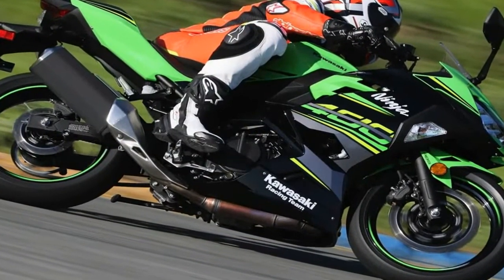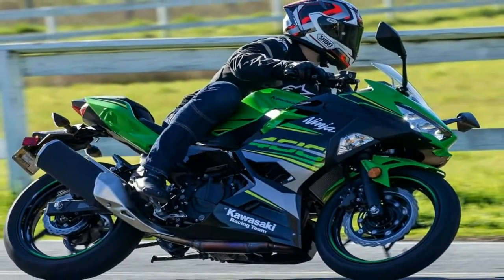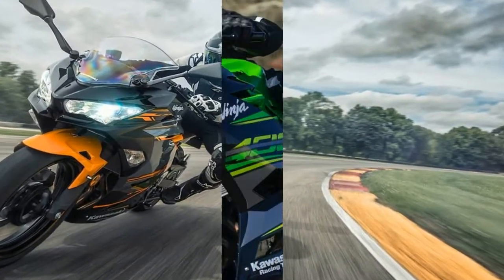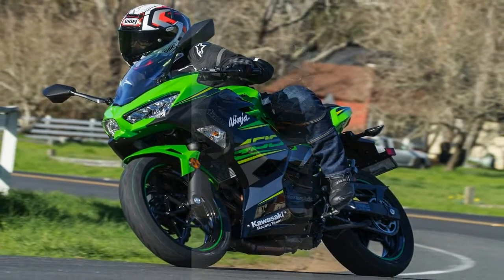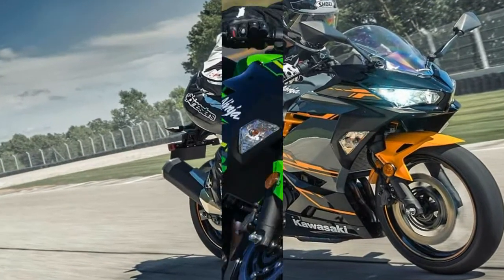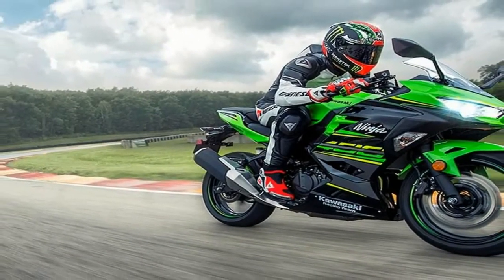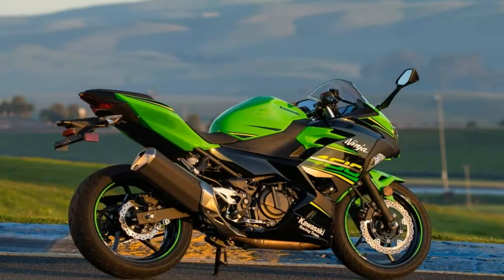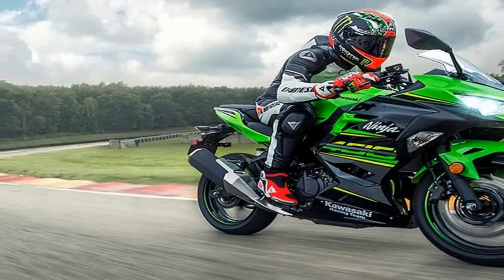Otto Bike l 2018 Kawasaki Ninja 400 Chassis Review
Otto Bike l 2018 Kawasaki Ninja 400 Chassis Review-Kawasaki engineers went back to the drawing board for the Ninja 400’s parallel-twin powerplant. In spite of the fact that they weren’t exactly putting together what you might call a stupidfast engine, due diligence was paid to performance-enhancing details. It starts out with a 70 mm bore and 51.8 mm stroke that gives us the 399 cc displacement and flatter pistons that increase compression to 11.5-to-1 with less squish area. Oil jets cool the piston crowns from below which in turn allows them to survive with a lighter construction for less reciprocating mass. Staggered intake funnels smooth out torque generation with a larger air box that helps increase volumetric efficiency a tad with oval-shaped 32 mm throttle bodies to manage the fuel delivery.

██████ GET DAILY UPDATES! NOW! ██████